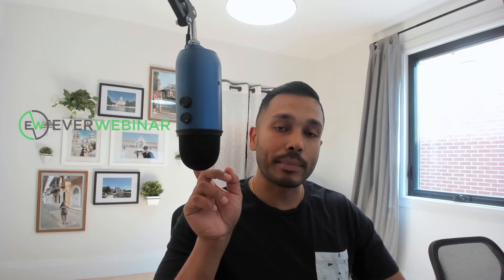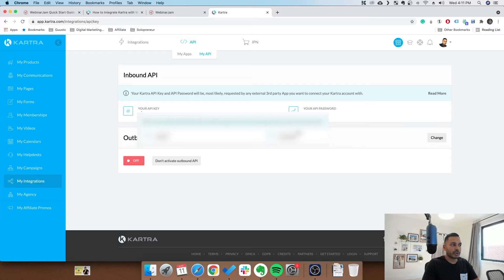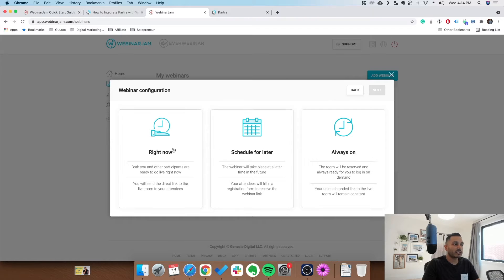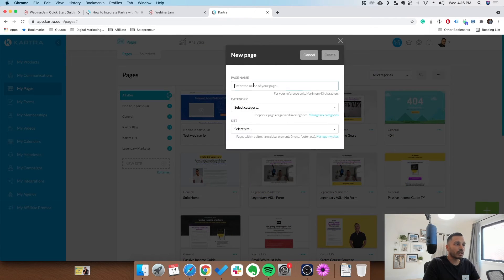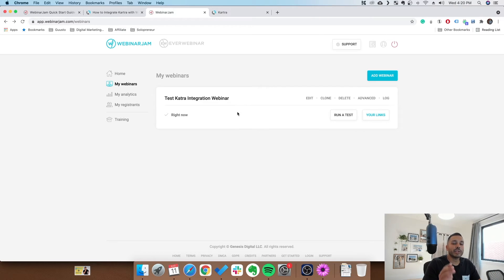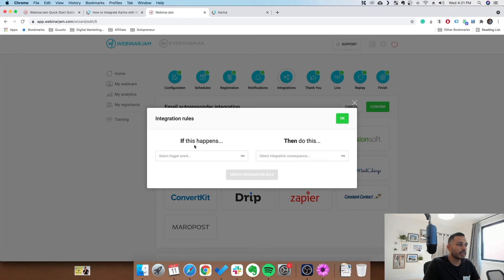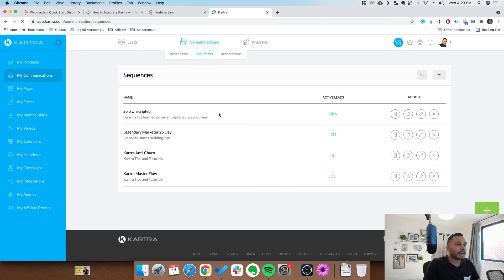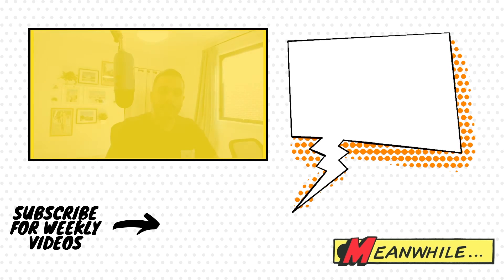How to Integrate Webinarjam & Everwebinar with Kartra: Step-by-Step Tutorial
Learn how to run webinars in Kartra using Webinarjam and Everwebinar. Step-by-step tutorial.

🚀 6 Ways to Grow Your Business With Automated Webinars (Free Playbook)

🚀 20 Ways Webinars Can Help You Grow Your Business (Free Playbook)

*▼ TIMESTAMPS ▼*

00:00 Intro
01:20 How to integrate Kartra with Everwebinar and Webinarjam (API Setup)
02:30 How to Use Webinarjam / Everwebinar within Kartra landing pages
05:59 How to use Kartra sequence and broadcast emails with Webinarjam / Everwebinar
09:39 Outro

In this tutorial, I show you how to integrate Kartra with Webinarjam and Everwebinar.

Can you run live and automated webinars in Kartra? Following these steps, you'll easily be able to link the platforms together and get the maximum benefits the integration offers.

These steps work for both Everwebinar and Webinarjam and you only have to do one of the integrations in order to get both to work!